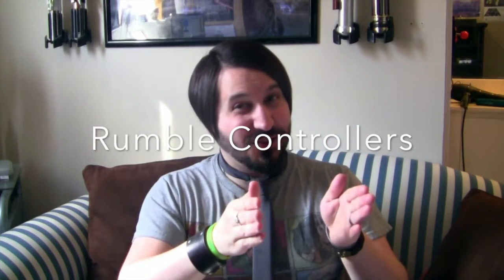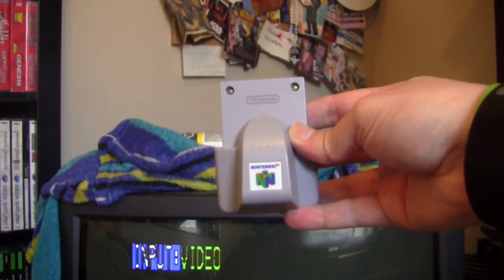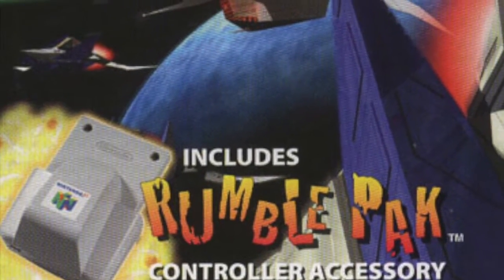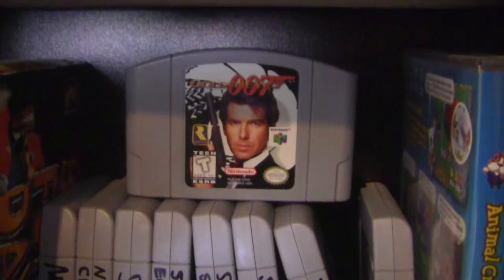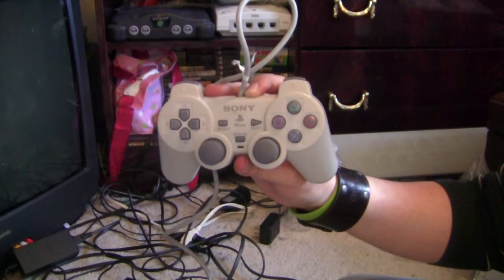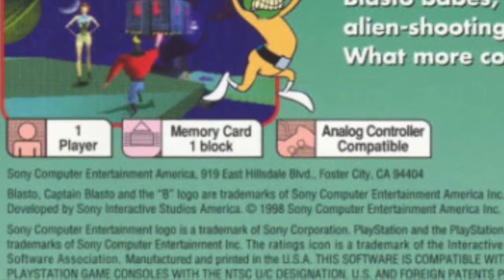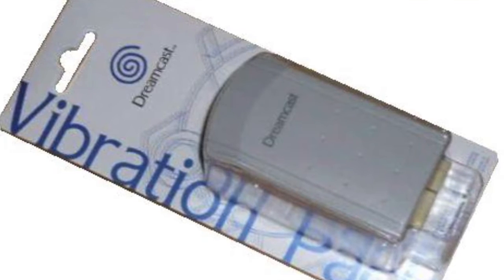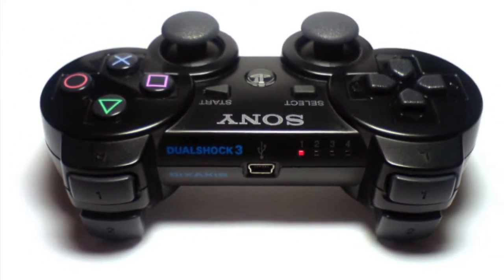Retrospectives-Be-Damned Episode 11: Rumble Controllers